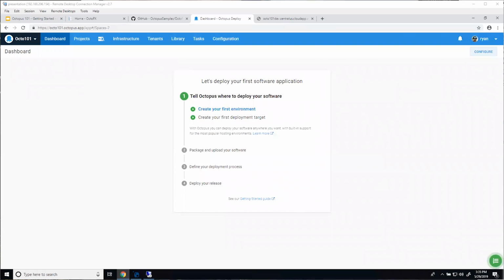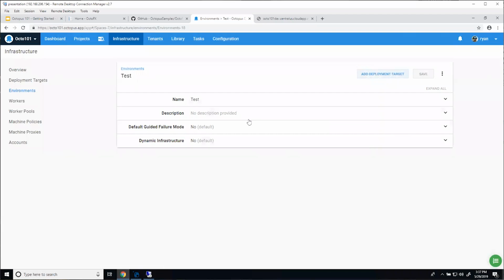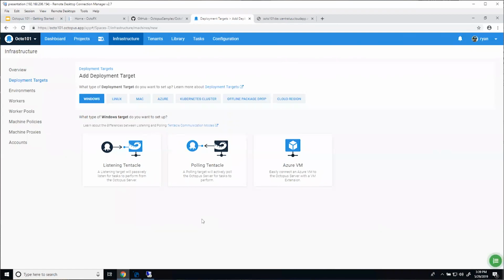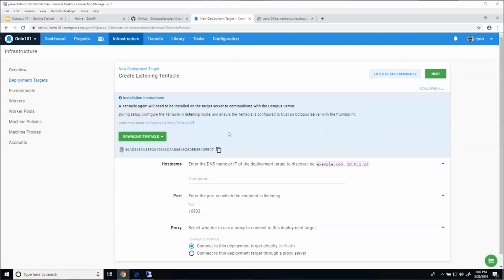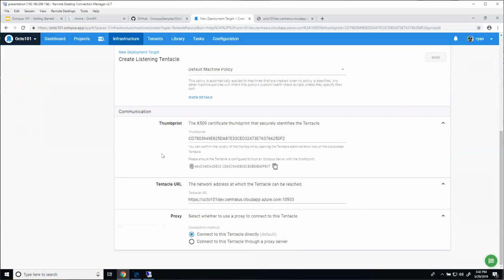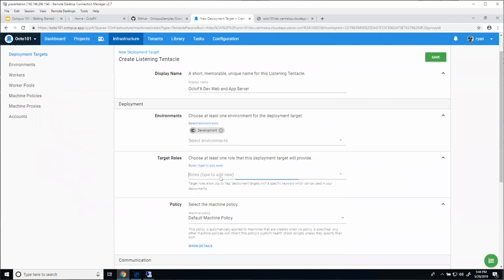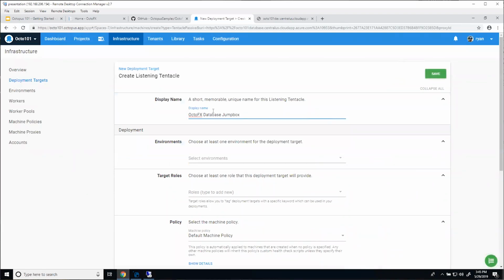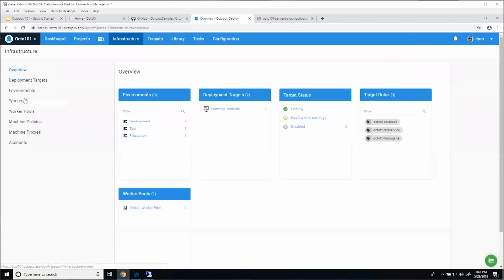Set up your deployment environments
SKIP TO
• Creating environments 0:06
• Creating deployment targets 2:08
   - Installing Tentacle agent 5:38